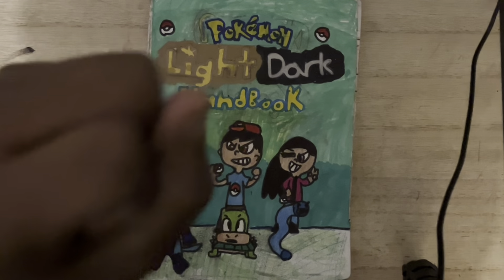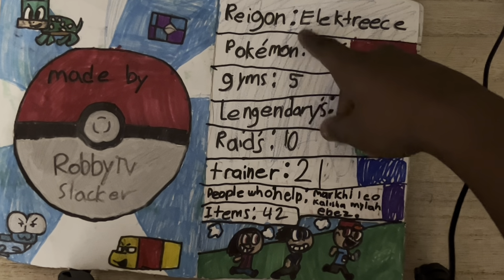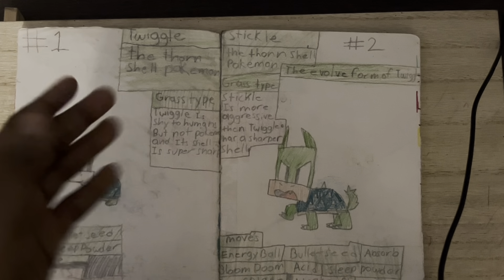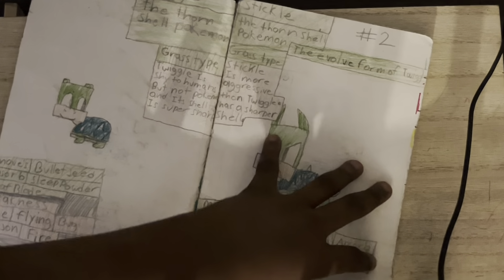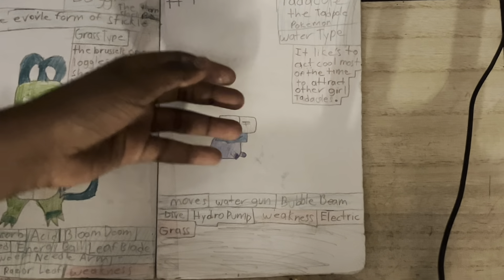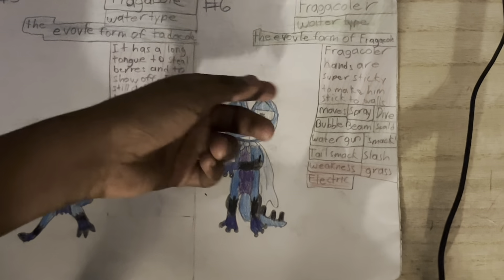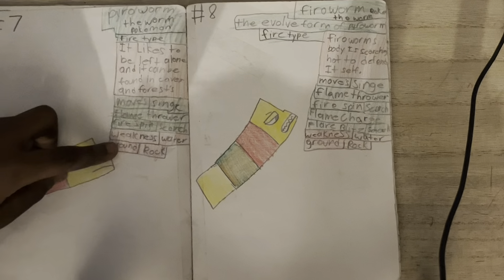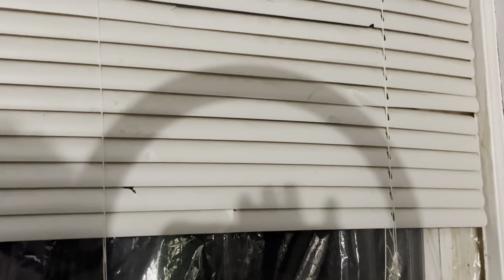Pokémon handbook episode ￼1